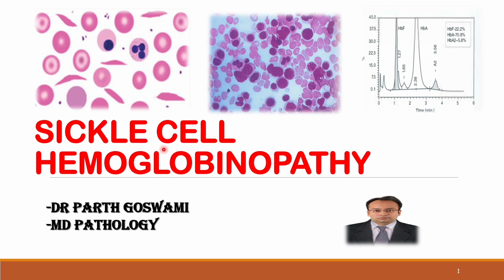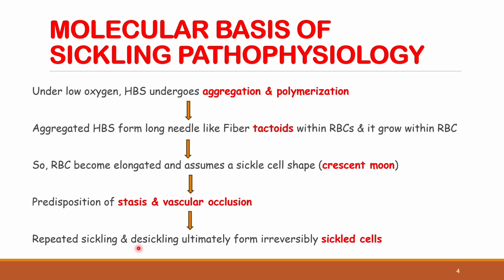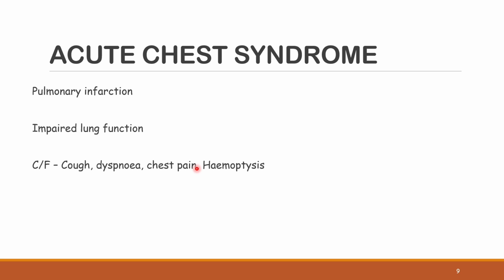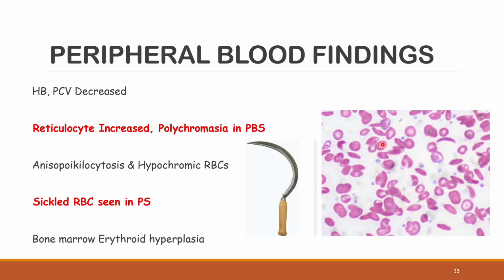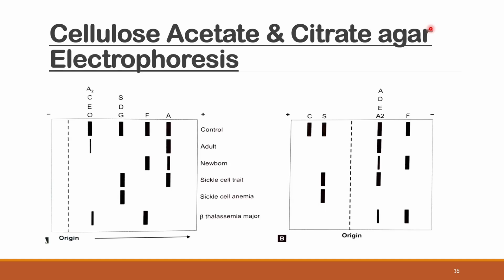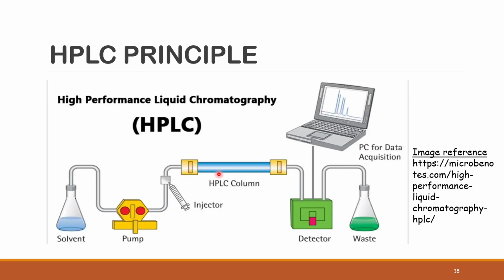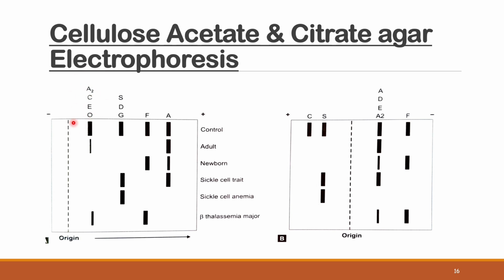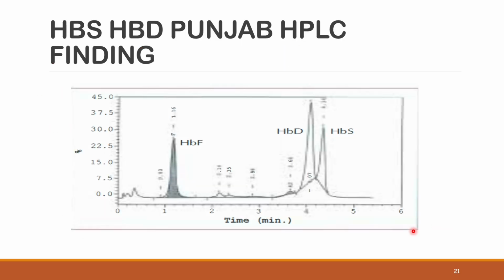Sickle cell Disease Pathology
🎥 Sickle Cell Disease | Complete Pathology Lecture

Welcome to Pathology Master!
In this video, we dive deep into Sickle Cell Disease (SCD) — covering everything from etiopathogenesis to laboratory diagnosis and clinical correlations, explained in a simple and systematic way for medical students and professionals.

🧠 Topics Covered:
✅ Definition and Genetic Basis
✅ Etiopathogenesis and Pathophysiology
✅ Clinical Features and Complications
✅ Vaso-occlusive Crisis – Mechanism & Types
✅ Laboratory Diagnosis
✅ Peripheral Smear Findings
✅ Biochemical Markers
✅ HPLC Findings and Interpretation
✅ Bone Marrow Findings
✅ Important MCQs for Exams

📚 Perfect for:

MBBS Students

Laboratory Technicians and Educators

Pathology Consultants etc.